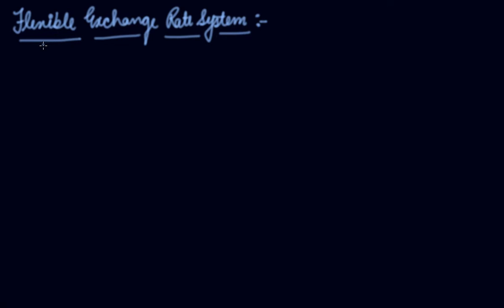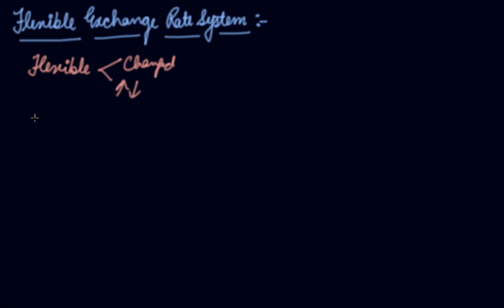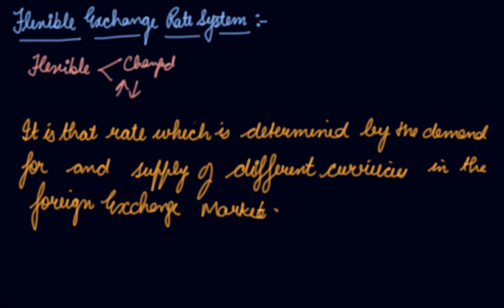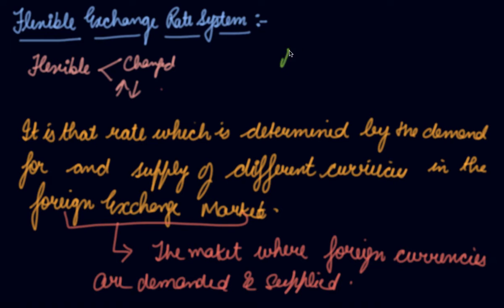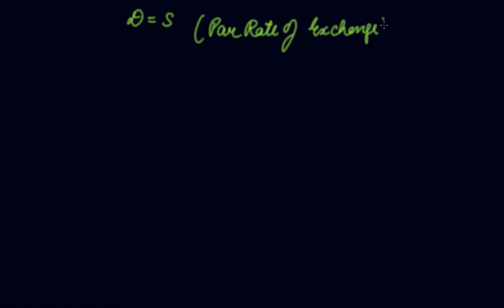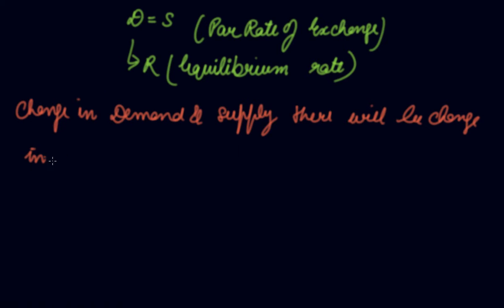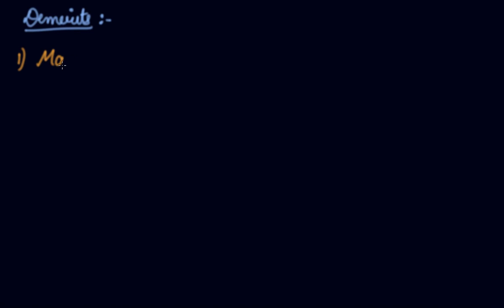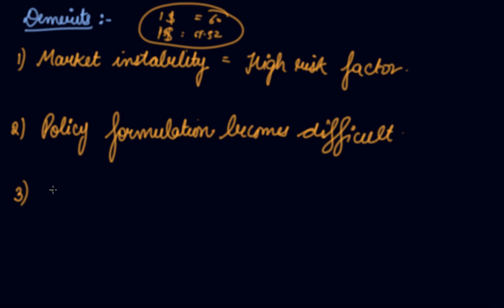Flexible Exchange Rate System | Class 12 Macroeconomics Balance of Payments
Flexible Exchange Rate System | Class 12 Macroeconomics Balance of Payments by Parul Madan